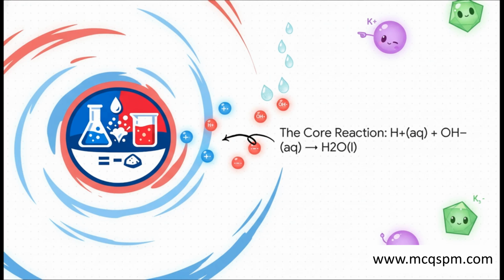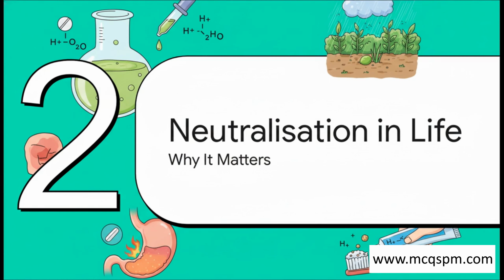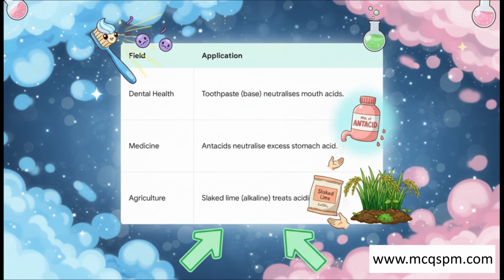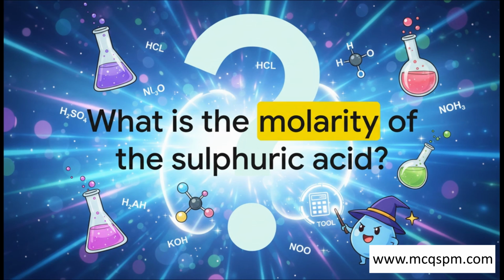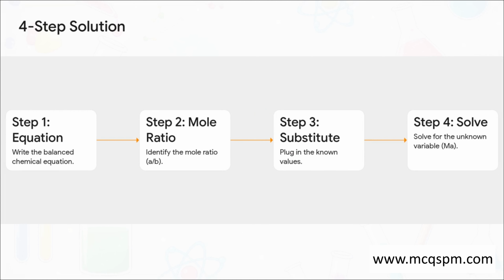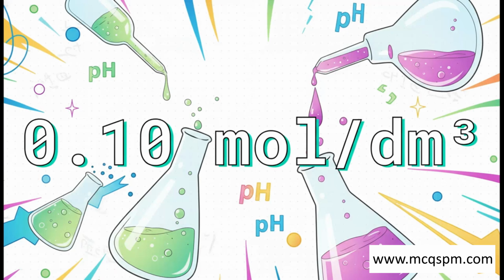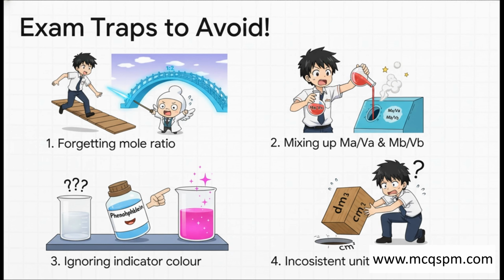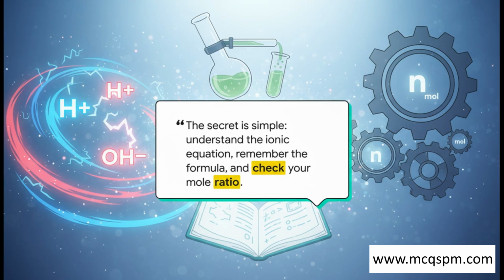SPM Chemistry Form4 26 Acid Base Salt Neutralisation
Struggling to balance those neutralisation equations? This video breaks down everything you need to know about acids and bases reacting to form salt and water, ensuring you score full marks in your SPM Chemistry Paper 1 and Paper 2!
Get ready to ace your SPM Chemistry exam with this comprehensive guide to Neutralisation. In this Chemistry Revision session, we explore the fundamental ionic equations where H(+) ions from acids and OH(-) ions from alkalis combine to produce water. We dive into real-world applications, explaining how milk of magnesia treats gastric pain and why vinegar is the secret to soothing wasp stings. You will also master the titration method, learning how to identify end points using phenolphthalein and methyl orange indicators. Finally, we simplify complex numerical problems using the standard neutralisation formula to help you calculate molarity and volume with ease. Whether you are a student or a teacher, this video is the ultimate tool for mastering Acid, Base, and Salt topics.